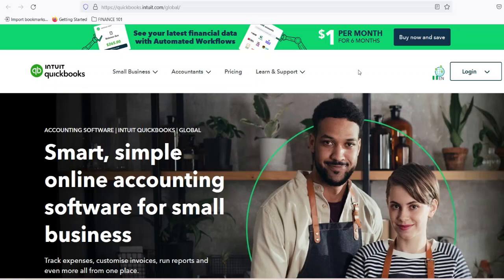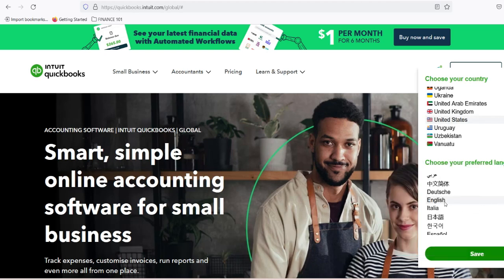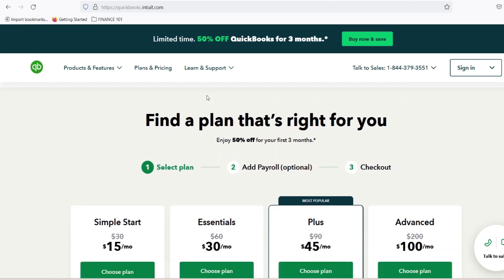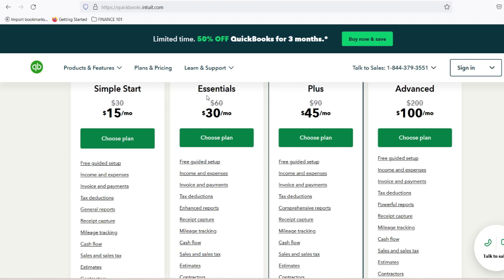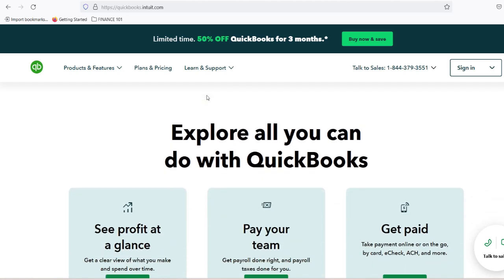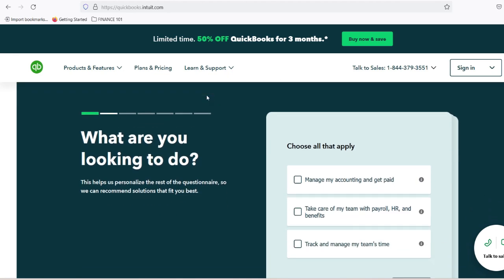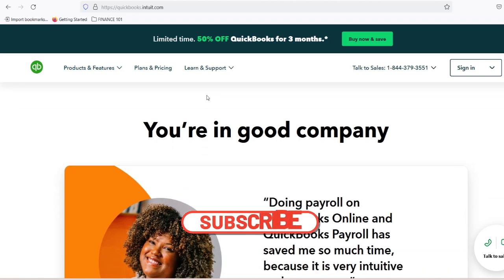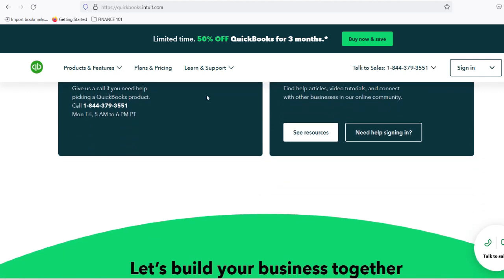How do I write off expenses in QuickBooks Online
In this video, i talk about How do I write off expenses in QuickBooks Online   . Don't forget to watch till the end because i shared more valuable information which will favor you.